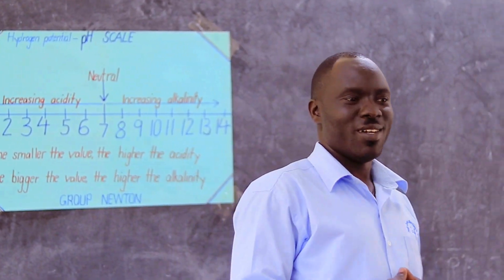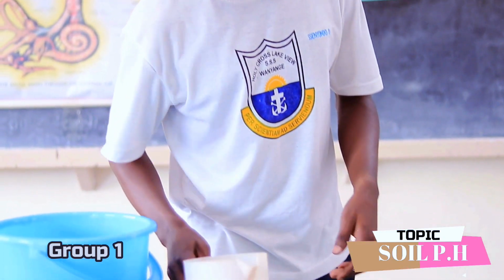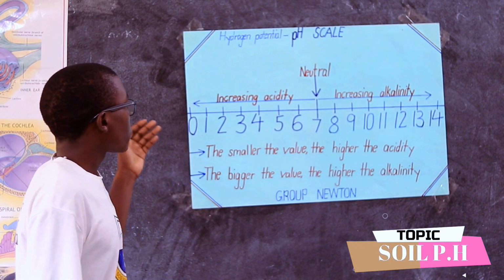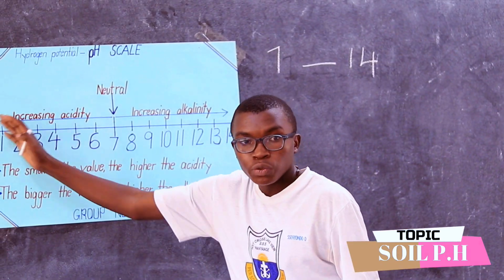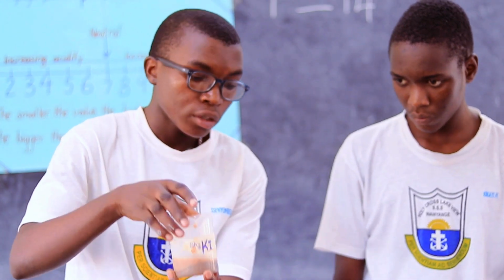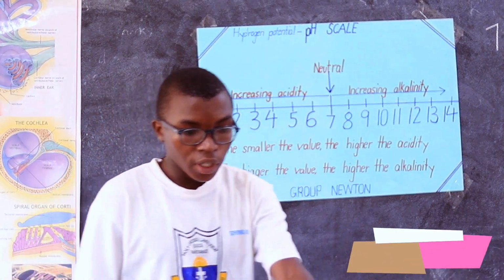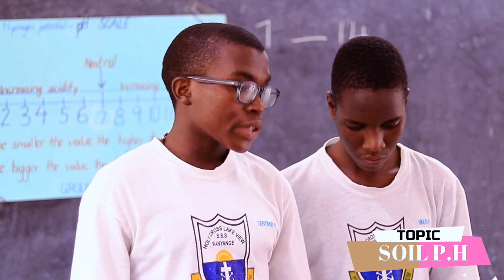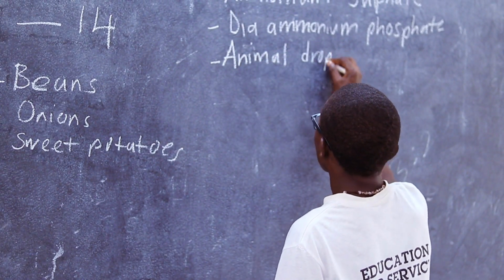S 2 Biology Discussion (soil pH)